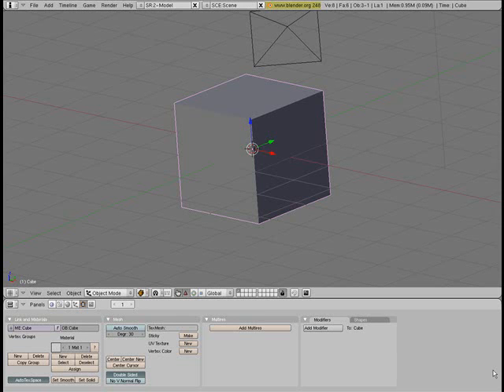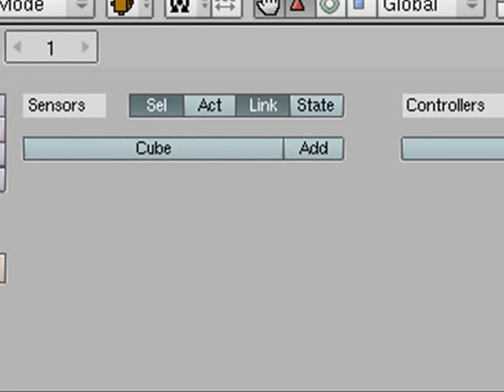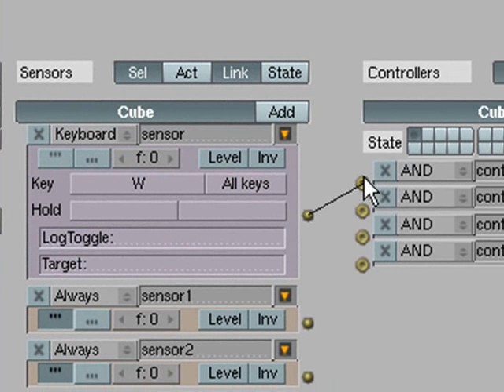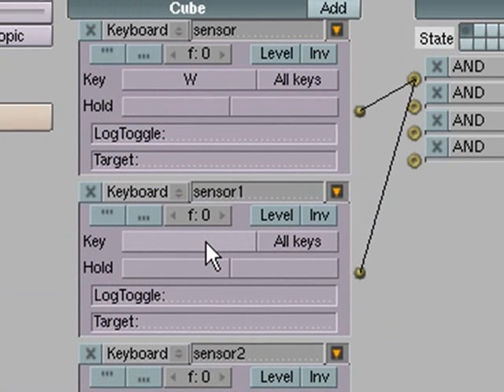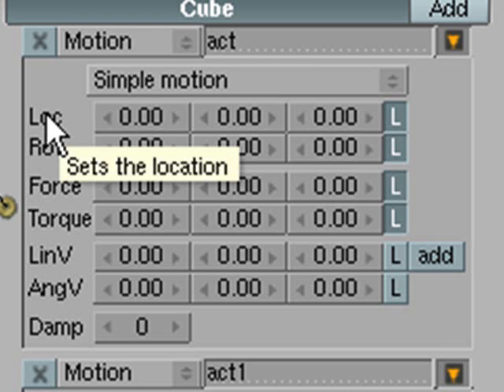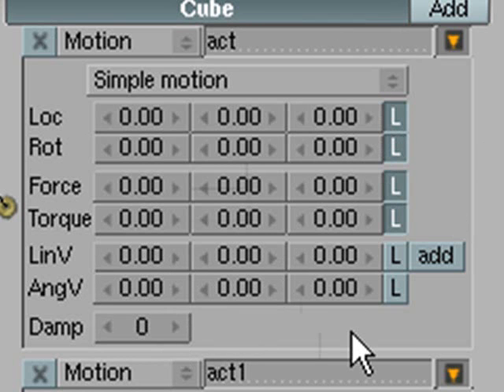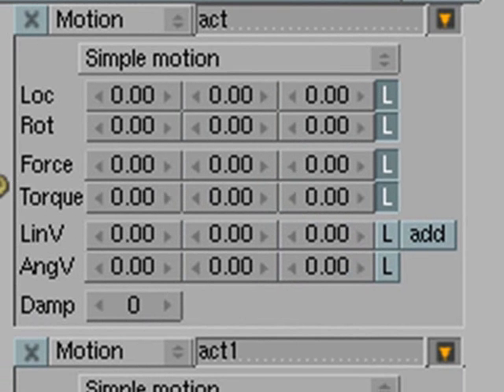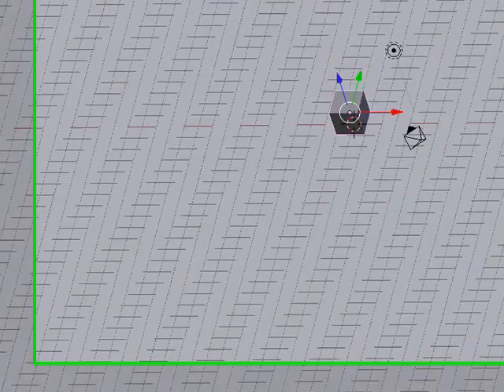Blender Tut 17: in game movement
This blender tutorial will teach you that basics of movement in blender.